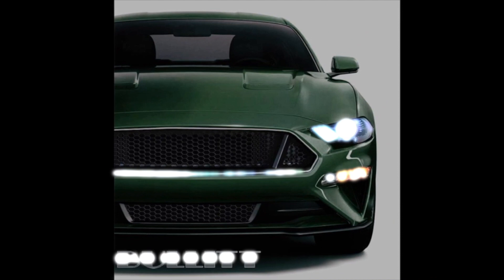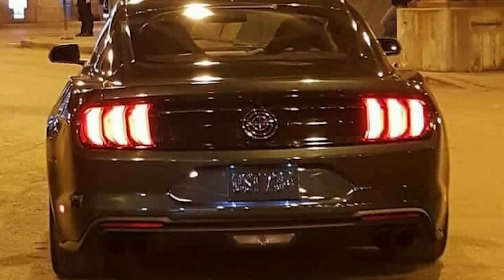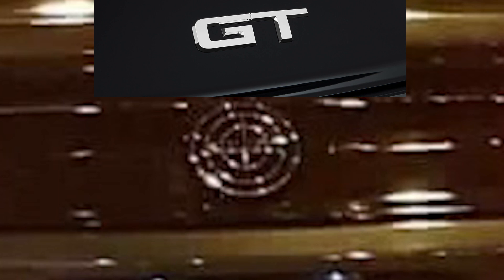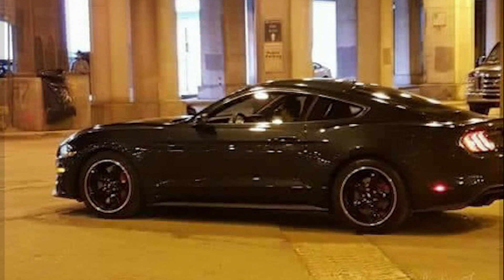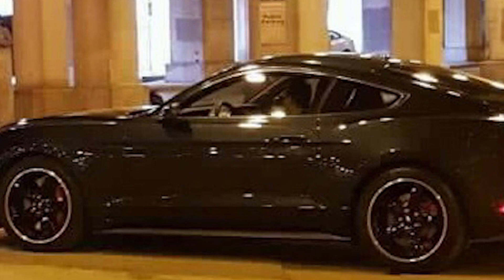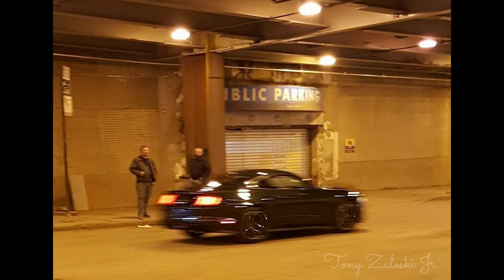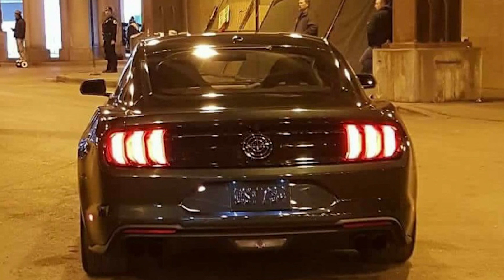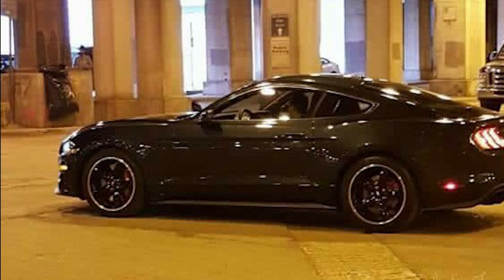2018 Bullitt Mustang: NEW LEAKS! (Up-Close Photos & What We Know)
In this video, I discuss the sighting of the 2018 Bullitt Mustang.  The car is rumored to be released early next year.

-NEO Auto